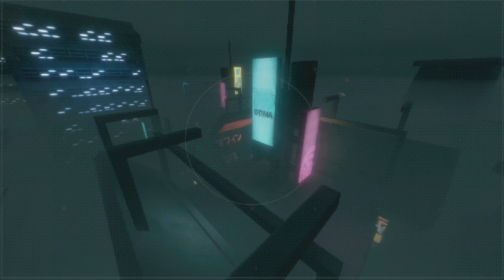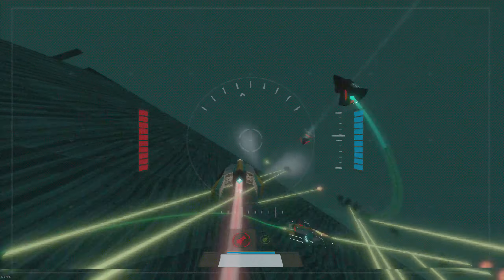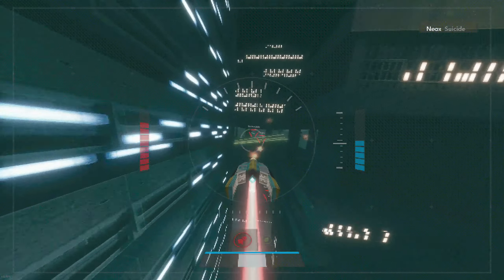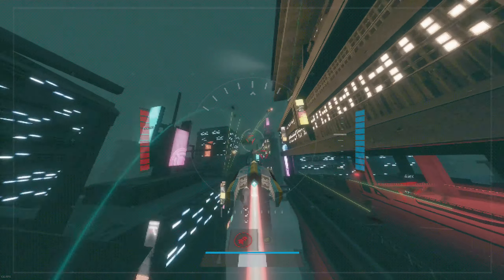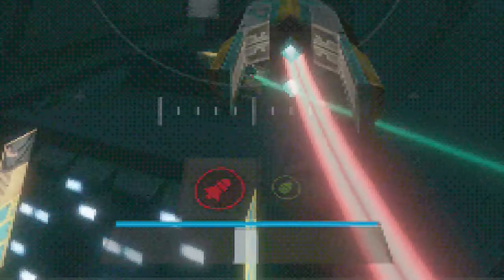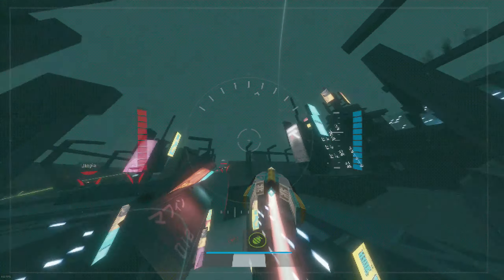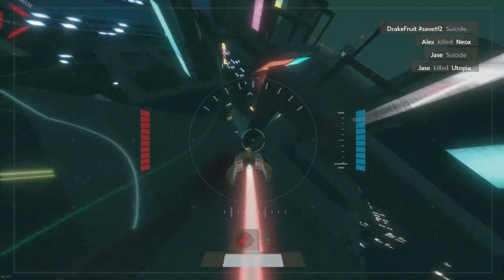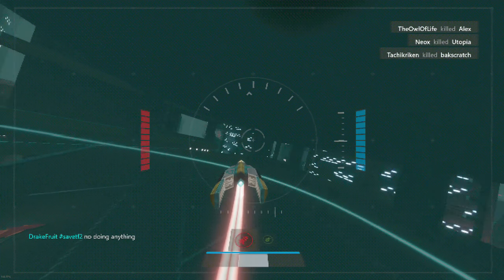This Space Combat Game Made In S&box Is Worth Playing